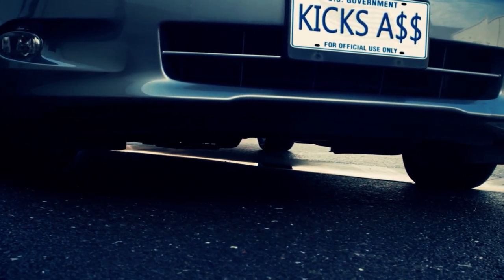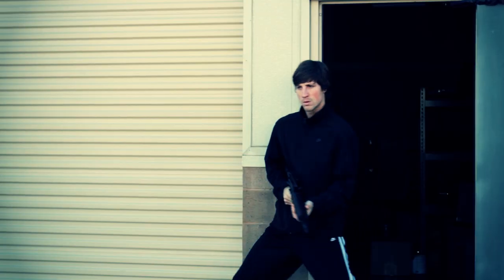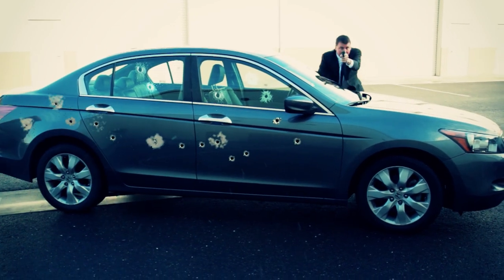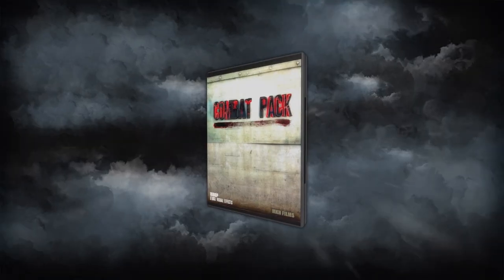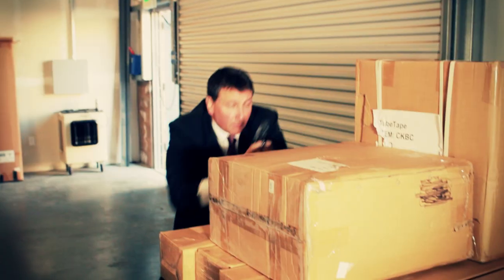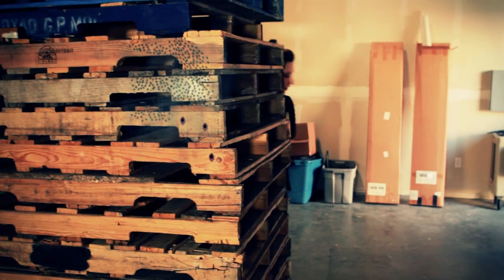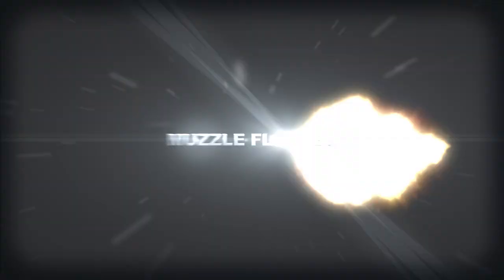Combat Pack Teaser Trailer - Priced at $49.95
The new Combat Pack from MKH films contains hundreds of CGI enhanced effects.  Perfect for your next big action film.  Available Now!